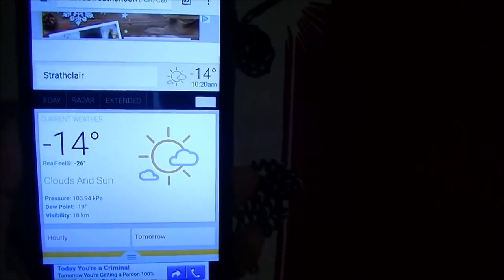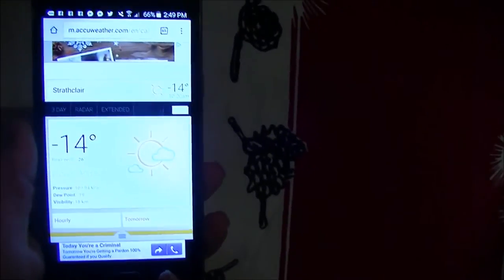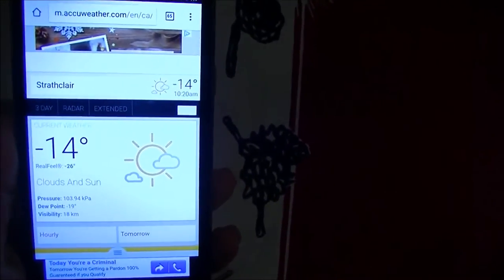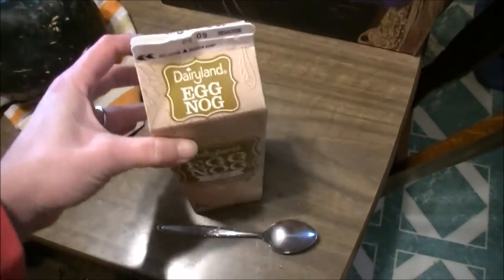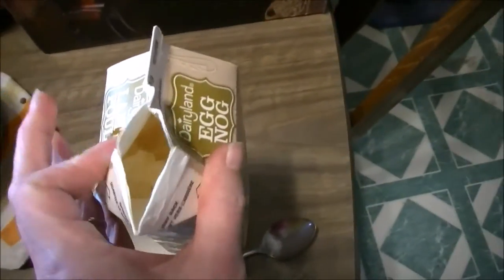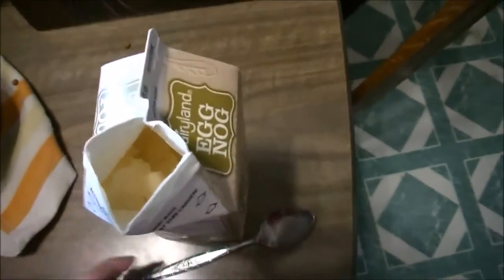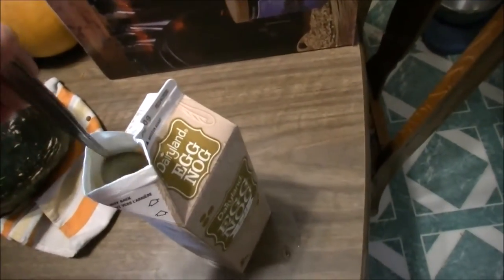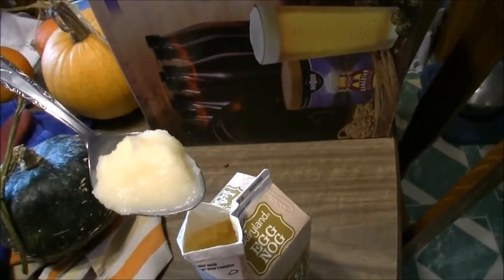Easy Light Eggnog Ice Cream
Sometimes when things happen by accident, it's a good thing! We had this in the mudroom because it's so cold out there and it froze! It didn't freeze solid but a perfect soft ice cream consistency. It was so tasty and frozen! This is a fun video, I didn't actually DO anything to make this into ice cream. Good for a laugh is what this is! Do you like to eat ice cream in the winter? Let me knowin the comments below.Thanks so much for hanging out here with me!

OUR NEW MAILING ADDRESS is:
Box 218
Strathclair, Manitoba
r0j 2c0